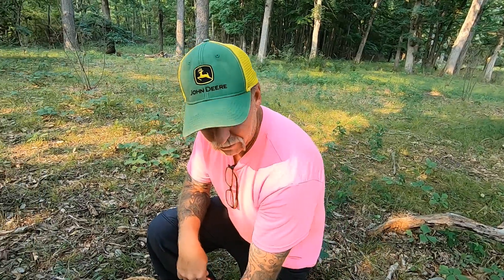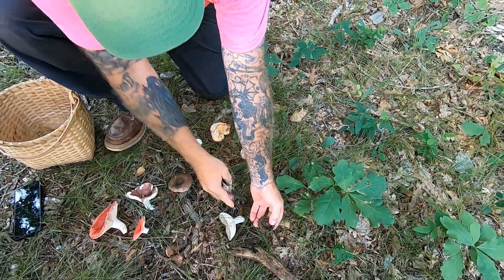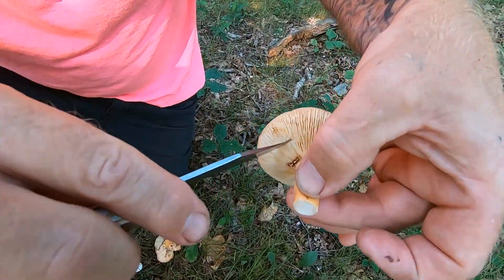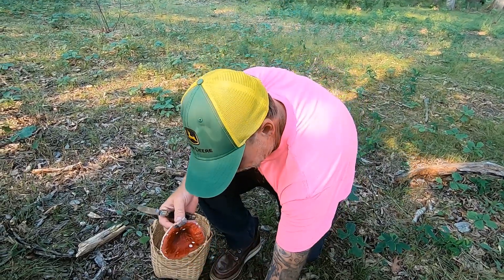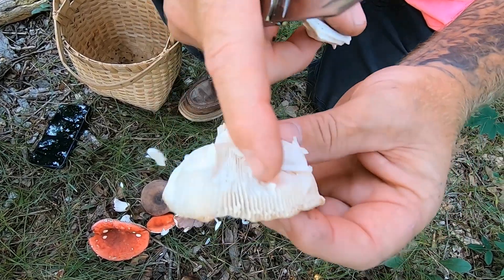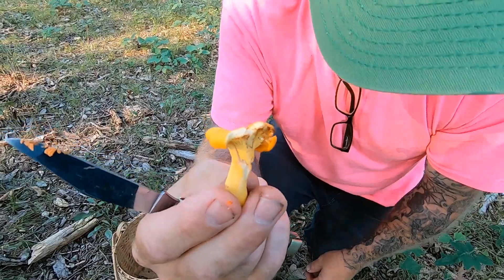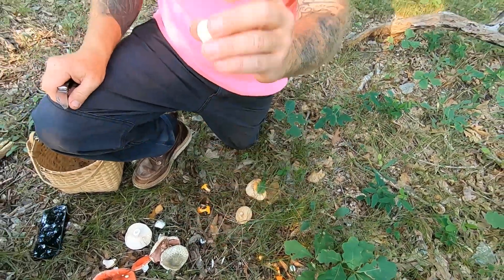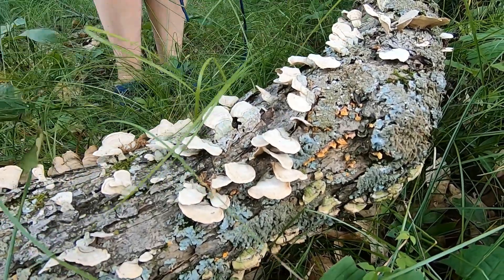Tips For Young Foragers - What To Find And Look For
Tips for finding mushrooms, looking for animals and insects, and how to make a spore print